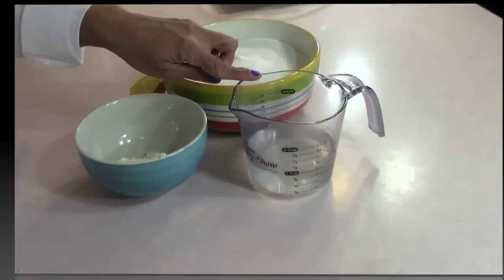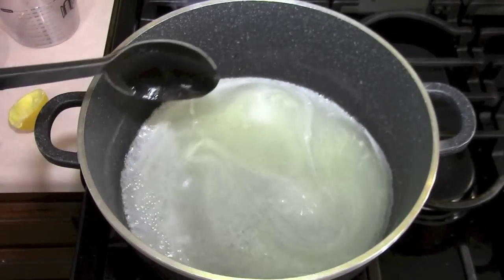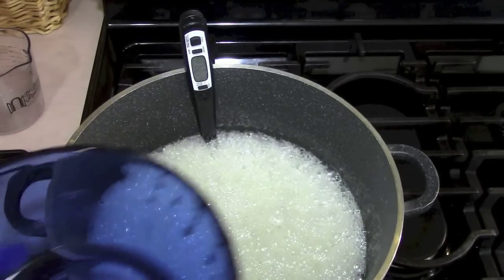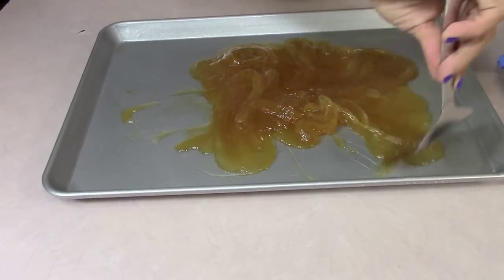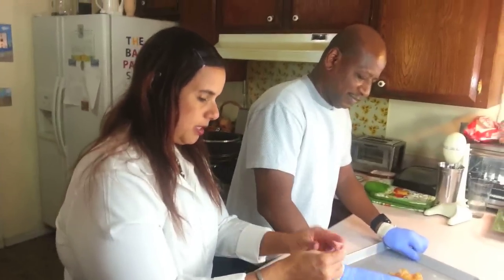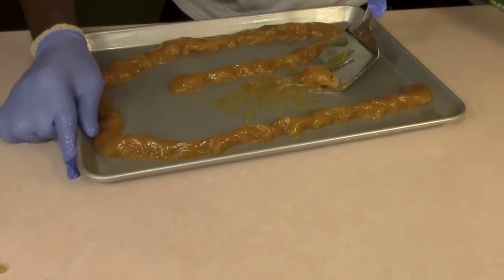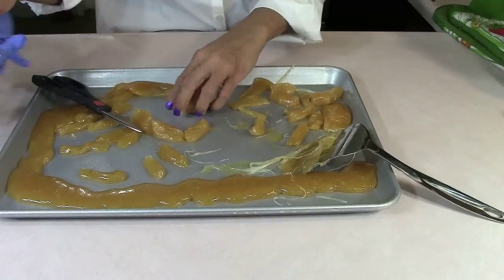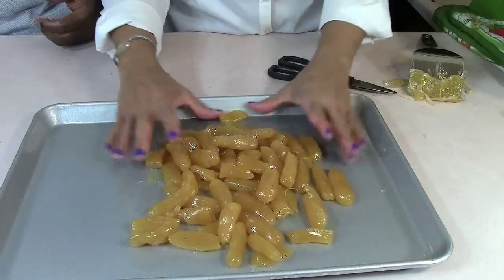Belizean Stretch Mi Guts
Stretch Mi Guts is a hard candy made from coconut water. It can be made like a taffy or a hard candy. In this video, Joe and the children and I recorded while we tested the recipe for the 7th time. You will need a candy making gloves to make this candy.